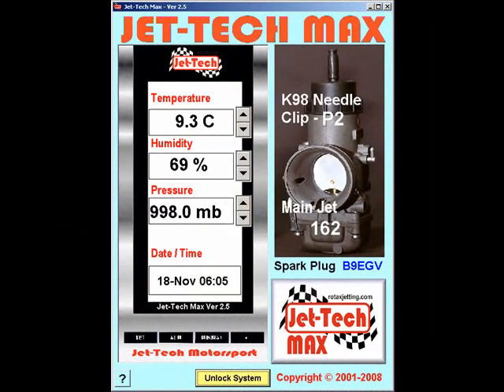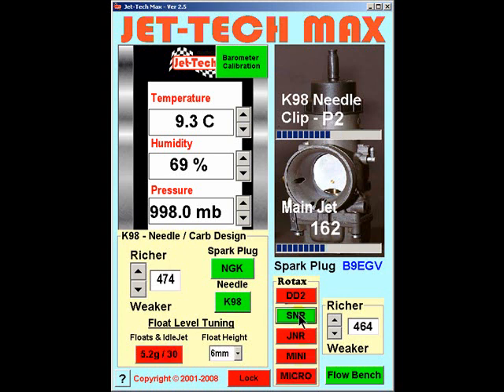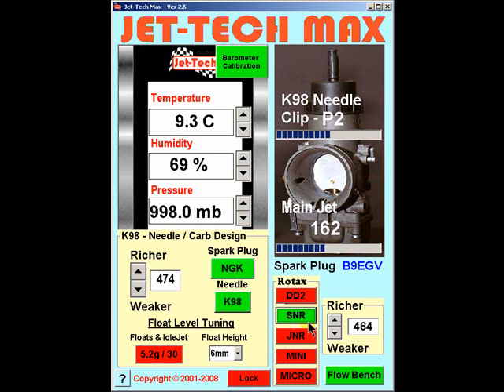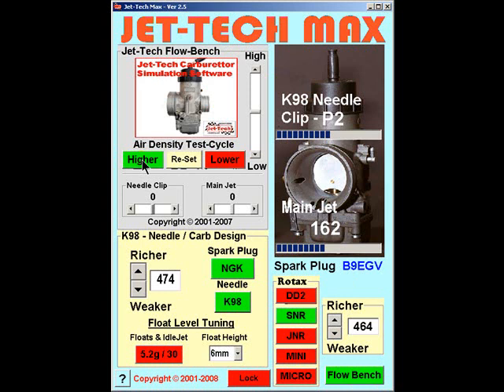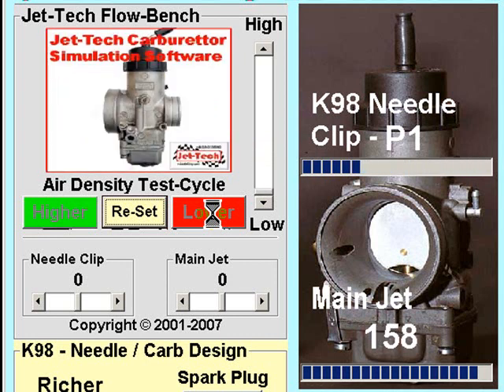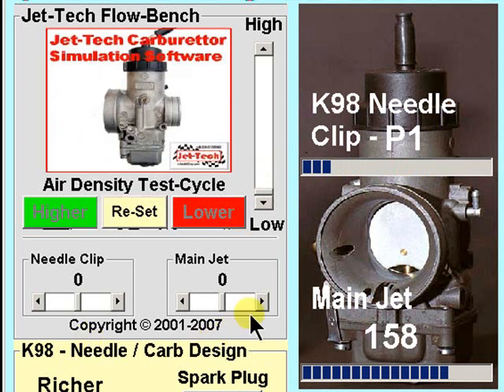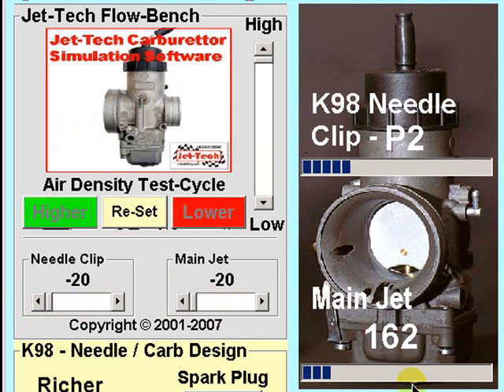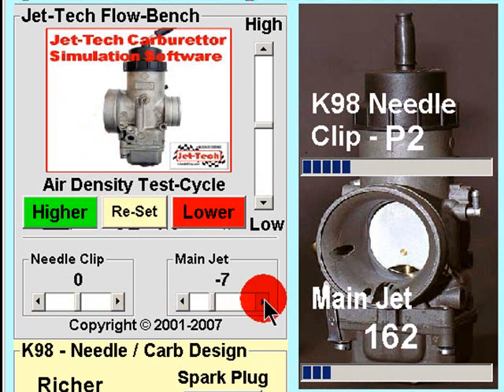Jet-Tech Max - Fine Tuning Part 2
From rotaxjetting.com the concluding part of Jet-Tech Max Fine Tuning, with a brief description of the features of Jet-Tech Flow Bench.